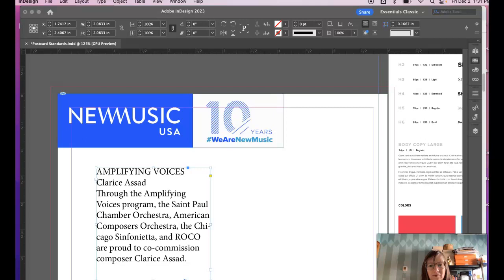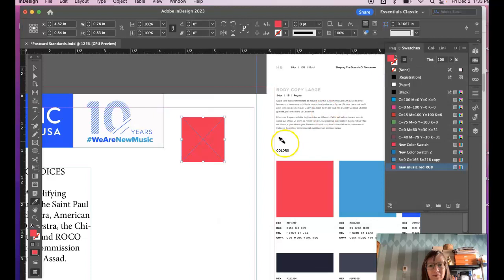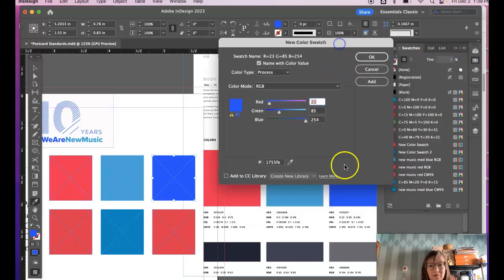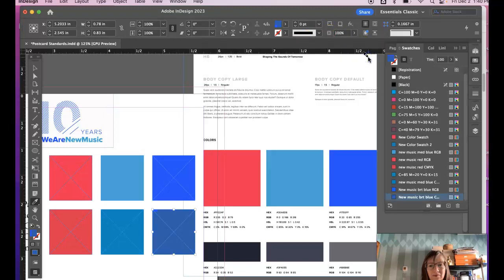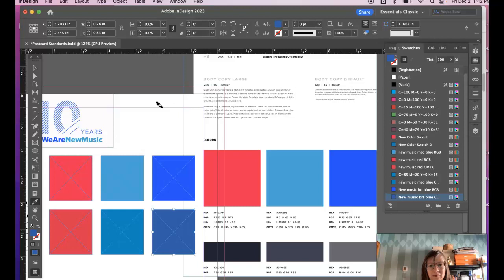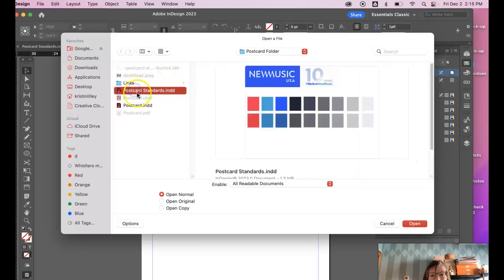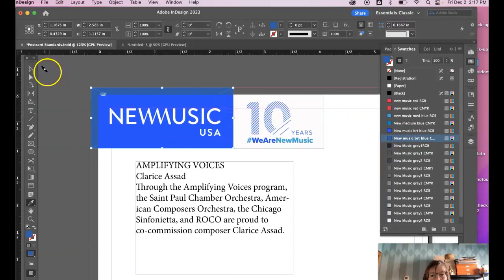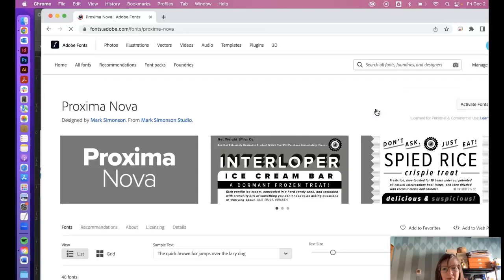InDesign 1.2 Color Swatches